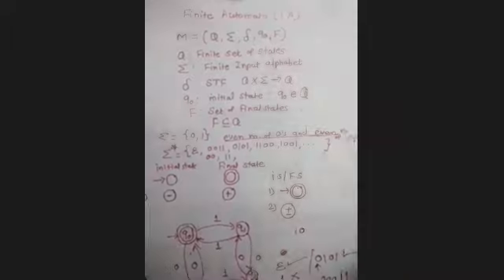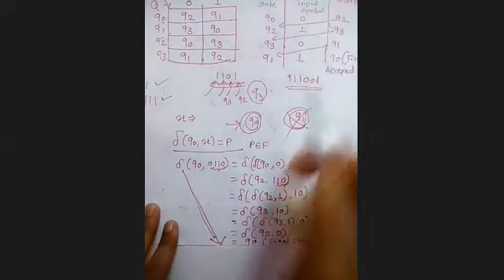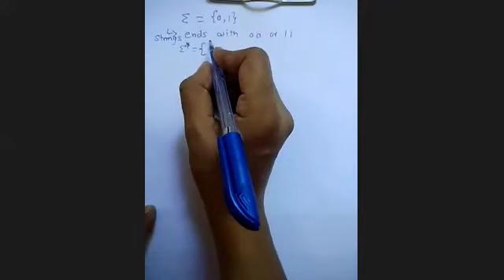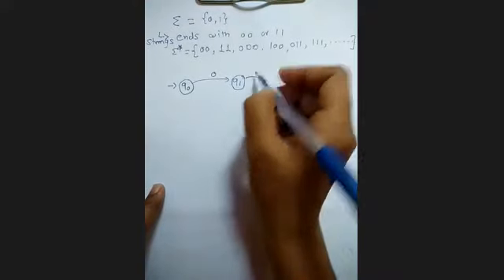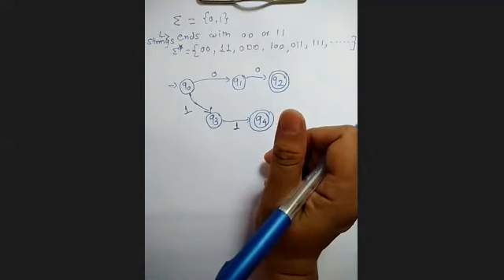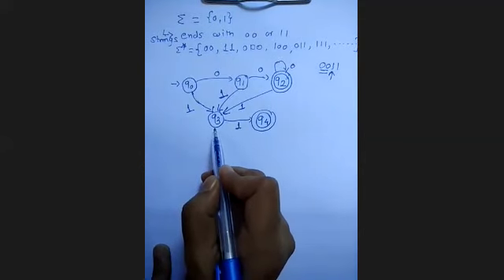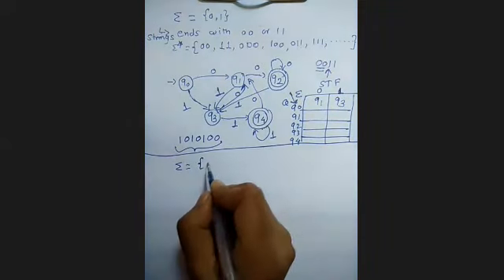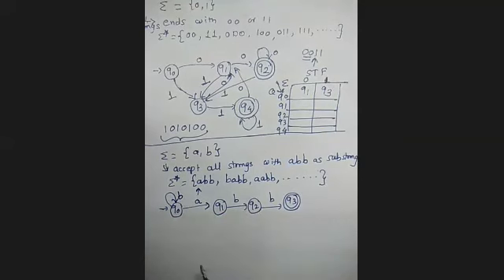Theory of Computation Finite Automata